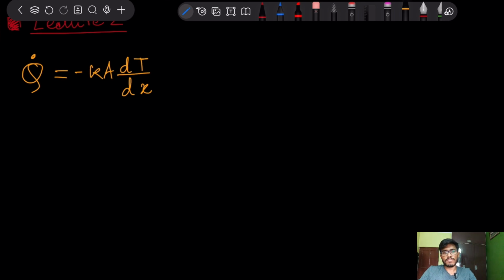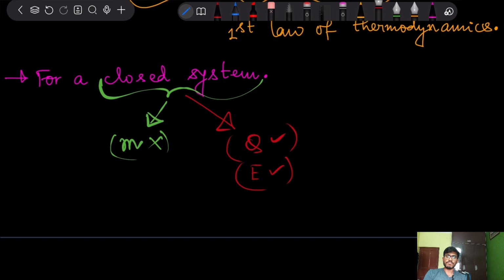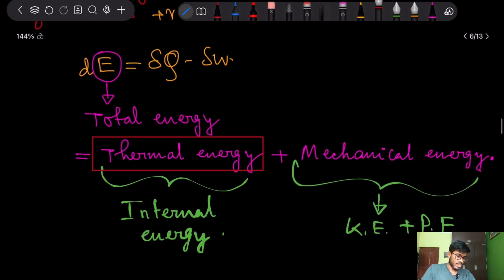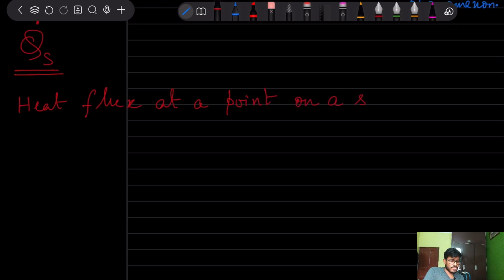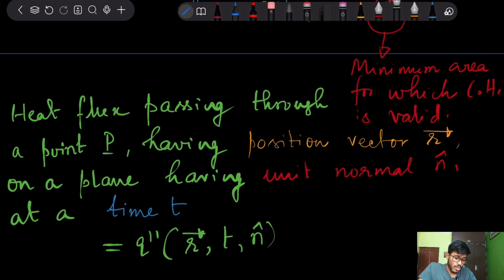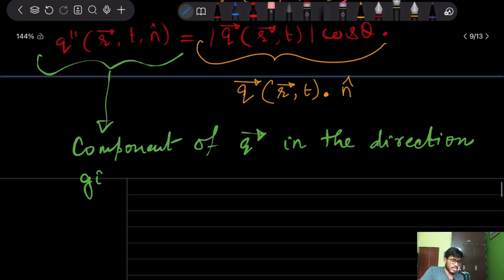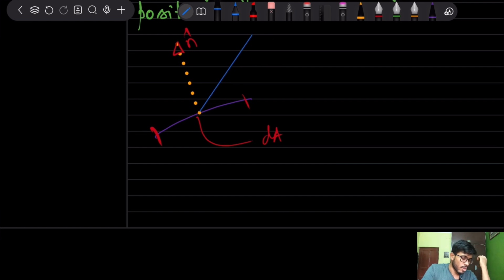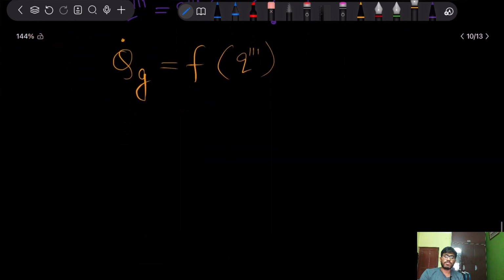Advanced conduction 2| By GATE AIR 31